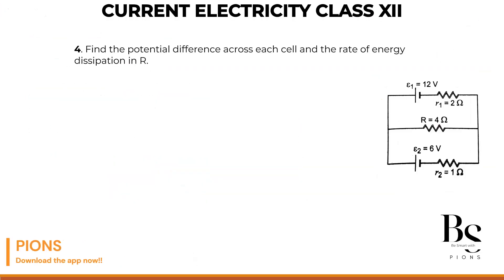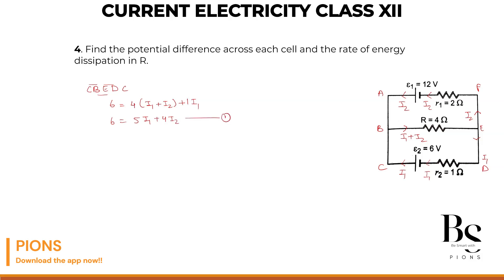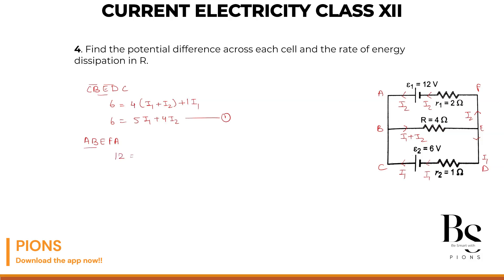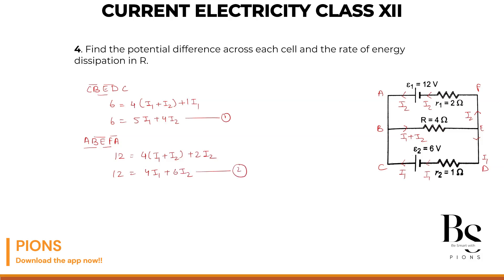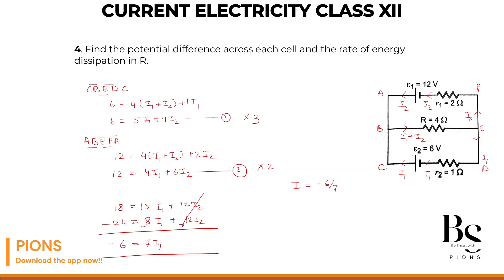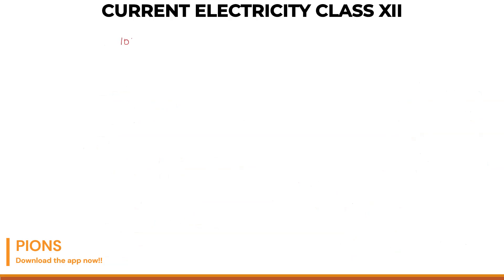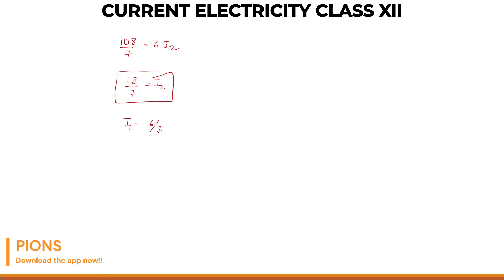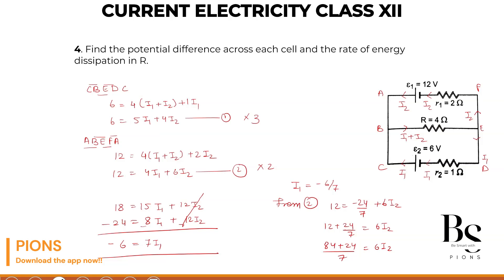Find the potential difference across each cell and the rate of energy dissipation in R